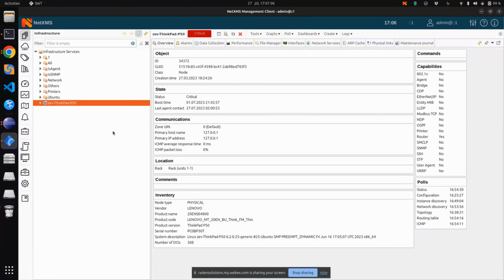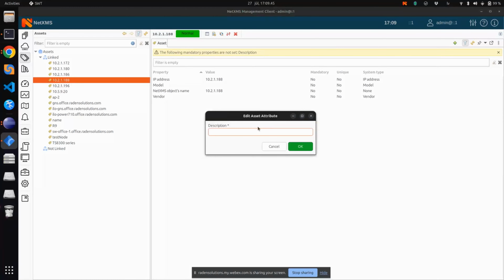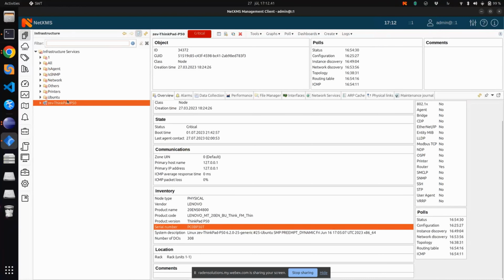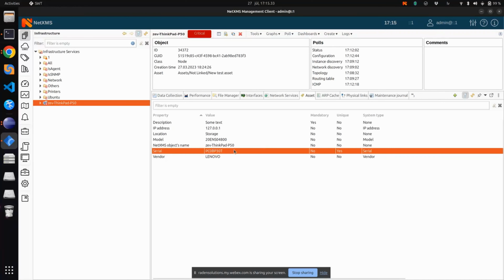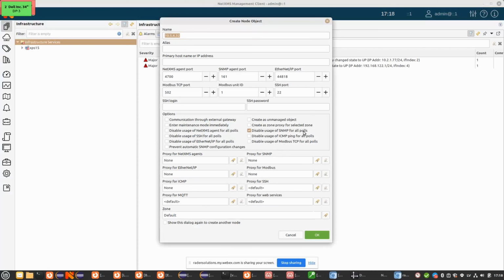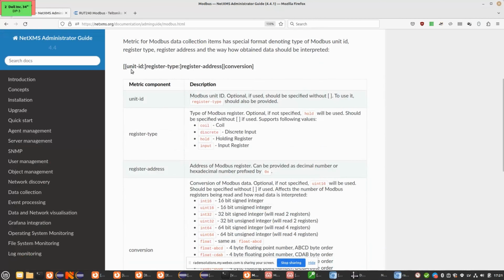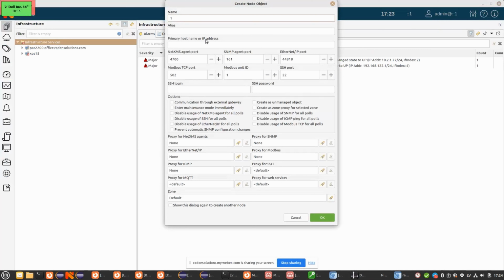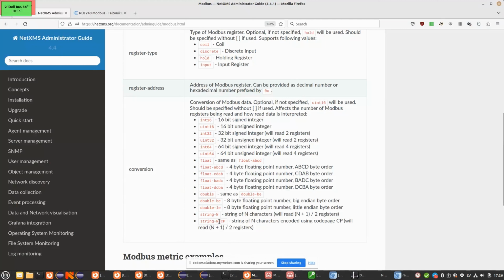NetXMS Talks (July 2023): Asset Management and Modbus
In this video, we'll be addressing two new features in our recent release 4.4: asset management, and data collection using Modbus-TCP. We'll go through new functionality and show configuration step-by-step.

0:00 - Introduction
0:44 - Asset Management
13:08 - Modbus